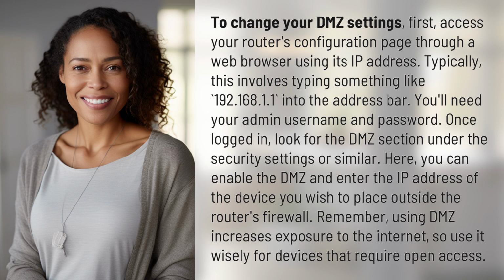How do I change my DMZ settings?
Mastering DMZ Settings: A Step-by-Step Guide 👉 DMZ Settings Guide 👉 Learn how to change your DMZ settings in just a few simple steps to optimize your network security and performance. Safeguard your devices while granting open access with this easy-to-follow tutorial.

Laura S. Harris (2024, March 6.) How do I change my DMZ settings?
    🌐 AskAbout.video